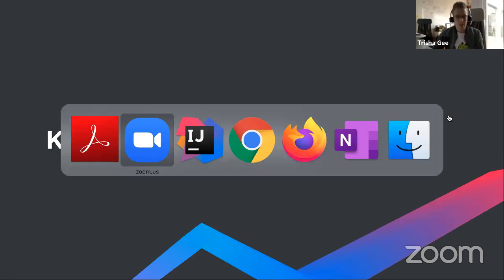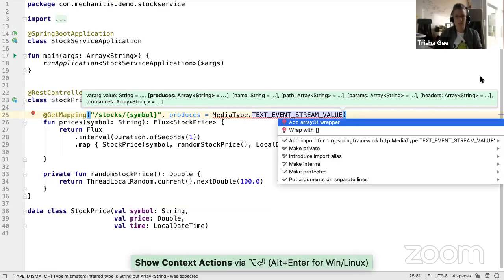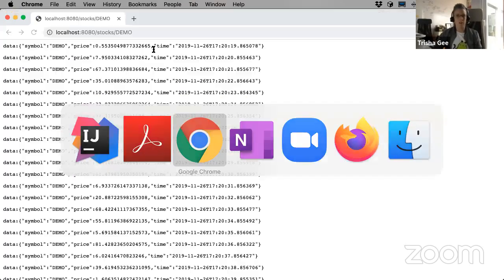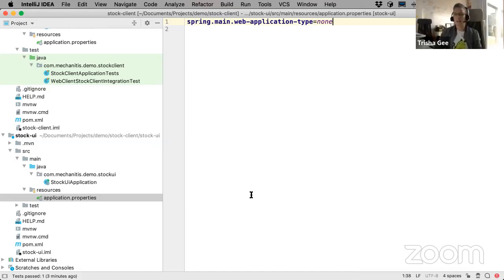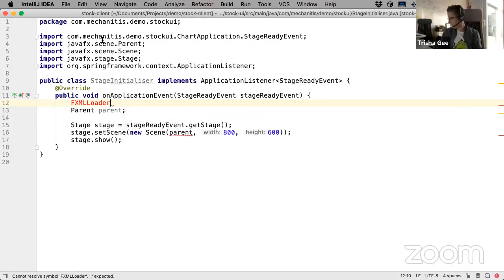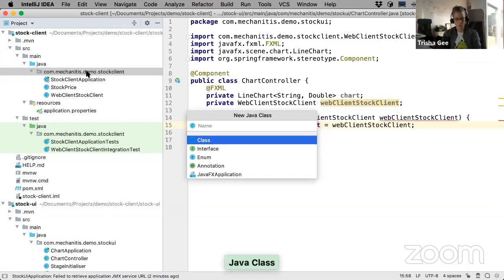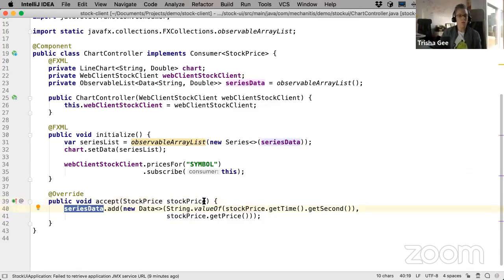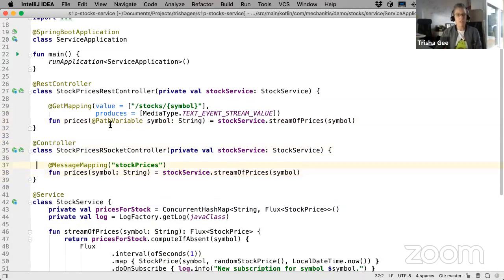Fully Reactive: Spring, Kotlin, and JavaFX Playing Together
Spring Framework 5 brings full reactive support to developers everywhere. What better way to demo reactive programming than to actually build something live? Trisha will live code an end-to-end application using Spring Framework 5, Spring Boot, Reactor, Kotlin, JavaFX, and maybe even some MongoDB, all built using IntelliJ IDEA. During this session, we’ll see how these different components can work together really easily using Spring. What could possibly go wrong?

Speaker: Trisha Gee

Trisha has developed Java applications for a range of industries, including finance, manufacturing, software and non-profit, for companies of all sizes. She has expertise in Java high-performance systems, is passionate about enabling developer productivity, and dabbles with Open Source development.

Trisha is a leader of the Sevilla Java User Group and a Java Champion, she believes healthy communities and sharing ideas help us to learn from mistakes and build on successes. As a Developer Advocate for JetBrains, she gets to share all the interesting things she’s constantly discovering.